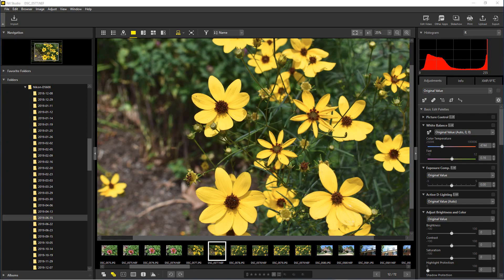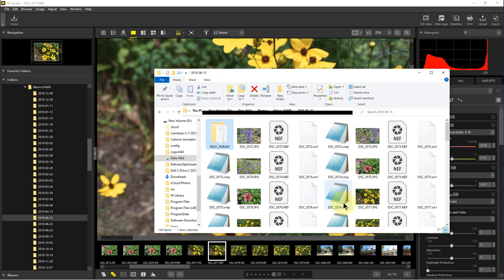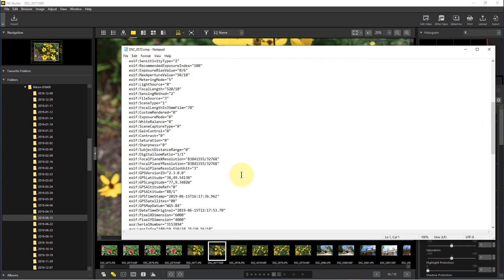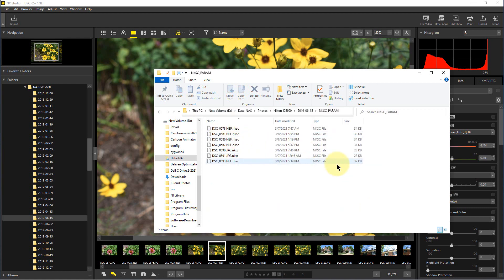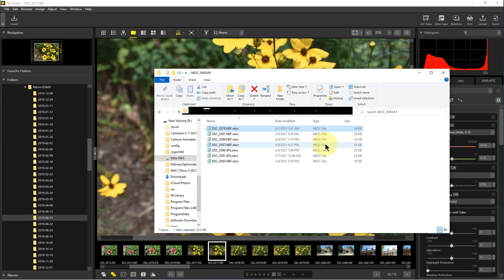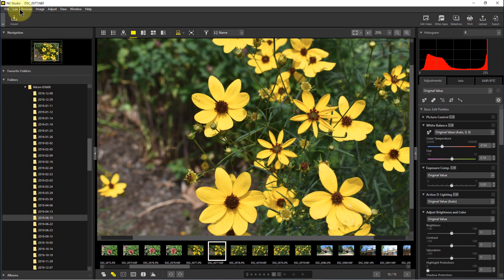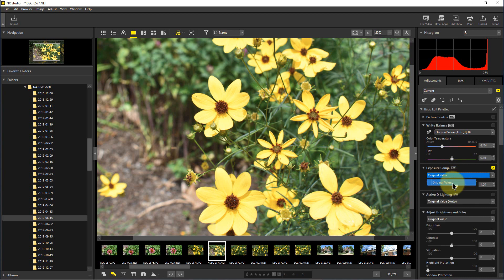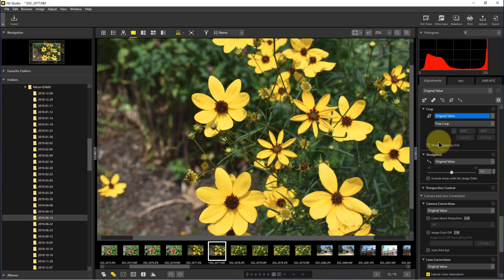Nikon NX Studio - How to Undo or Reset Changes to Raw Files in NX Studio